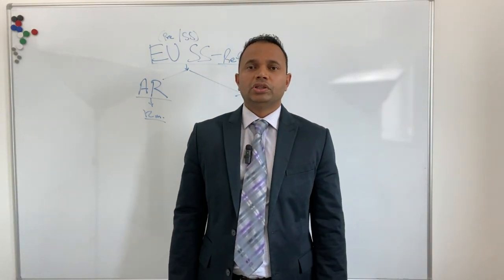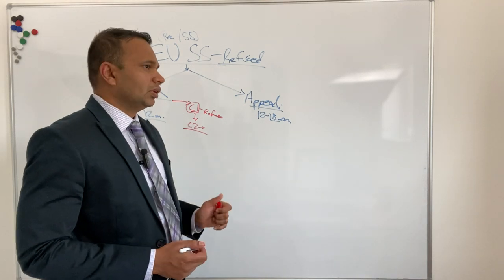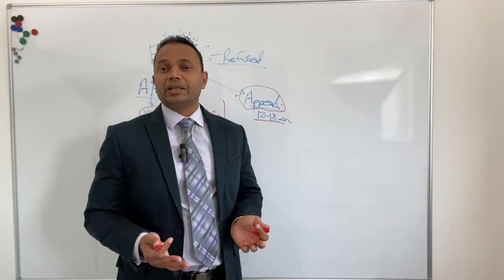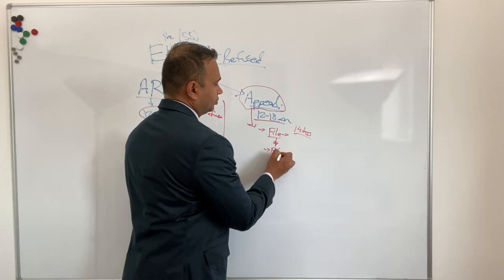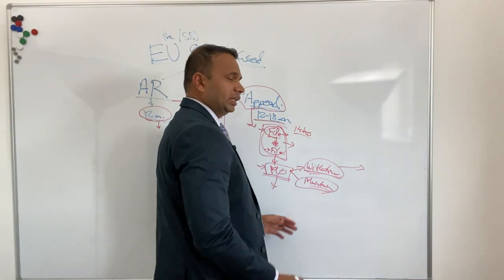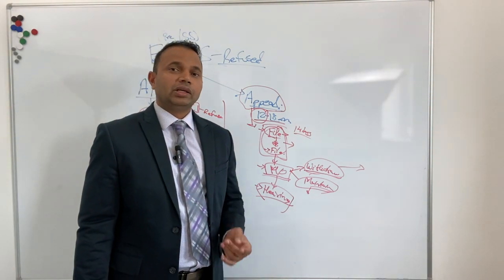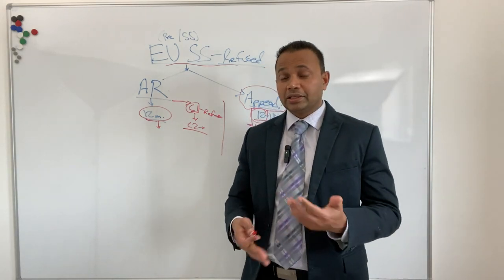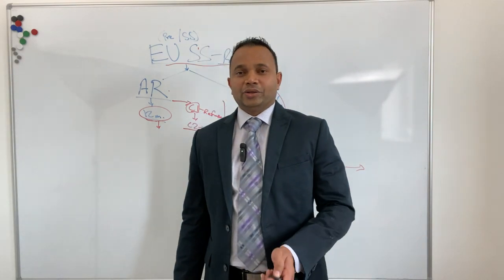What are your options if your EU Settlement Scheme application (Pre Settled or Settled) is Refused?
For detailed advice regarding your particular situation, please book a video/audio consultation with us.

We are registered with the OISC and are qualified to give Immigration Advice at the highest level, i.e. Level 3 (Advocacy and representation).